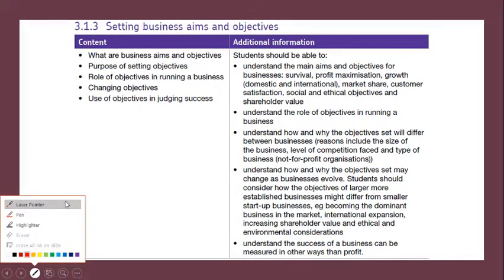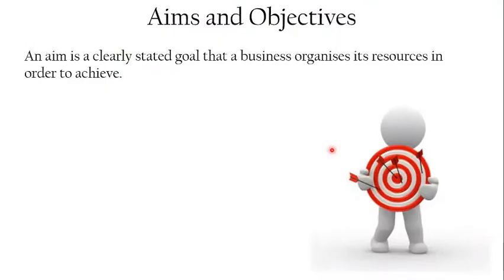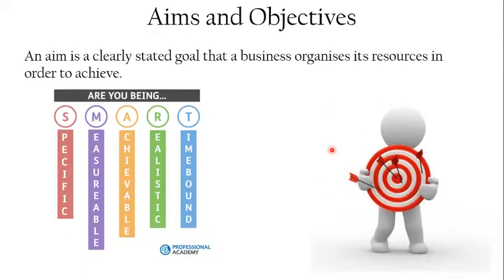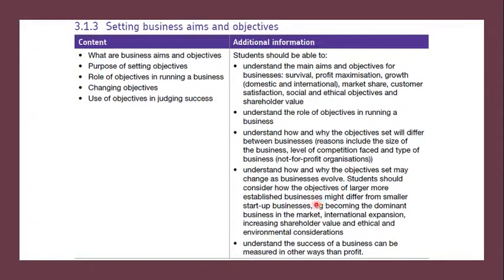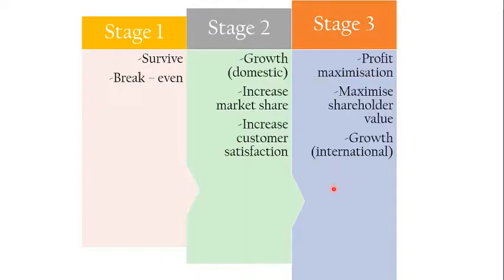GCSE 3.1 14 Changing Business Objectives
This video looks at how and why business objectives may change over time.